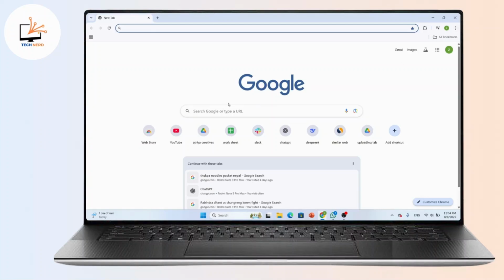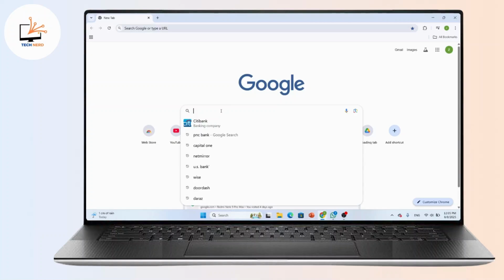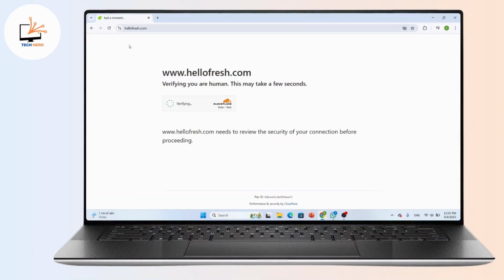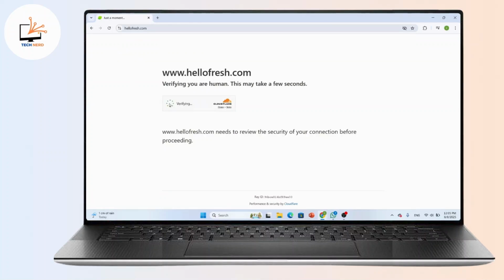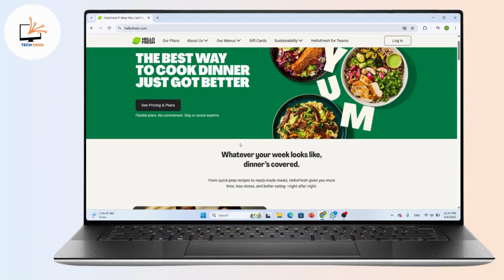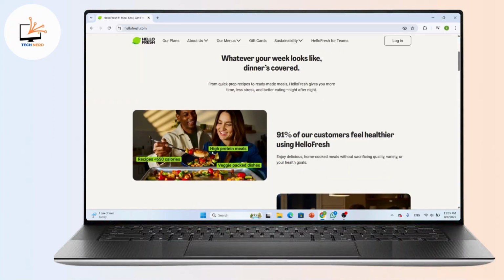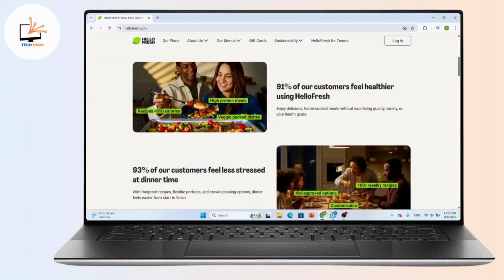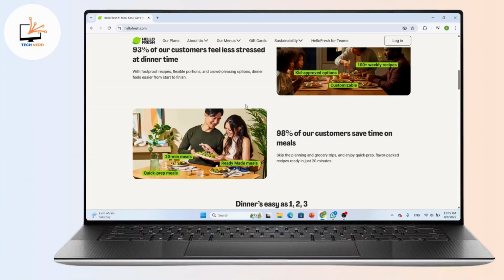How to Navigate the HelloFresh Dashboard on Desktop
Learn how to navigate the HelloFresh dashboard on desktop easily. In this step-by-step tutorial, we guide you through logging in, checking upcoming deliveries, selecting meals, skipping weeks, updating payment info, and managing dietary preferences. Maximize your HelloFresh experience and never miss a meal plan update again. Perfect for beginners and regular users!

Chapter Timestamps:
00:00:00 - Introduction
Learn how to navigate the HelloFresh dashboard on desktop.

00:00:10 - Open Web Browser
Start by opening any web browser on your desktop.

00:00:20 - Search HelloFresh
Use the search bar to find HelloFresh official website.

00:00:30 - Log in to Account
Click the link and log in with your HelloFresh account credentials.

00:00:45 - Dashboard Overview
Explore the main dashboard and its features.

00:01:00 - Check Upcoming Deliveries
View upcoming meal deliveries and delivery dates.

00:01:10 - Manage Meals
Select, change, or skip meals for future weeks.

00:01:25 - Update Profile & Preferences
Access your profile to update personal info, payment, and dietary preferences.

00:01:35 - Alerts & Messages
Check alerts and messages about your orders and offers.

00:01:43 - Conclusion
Navigate HelloFresh like a pro and enjoy your meals!